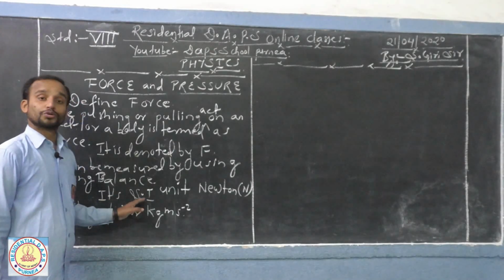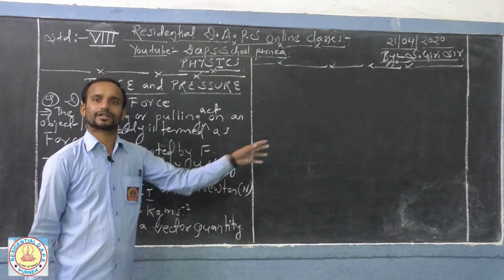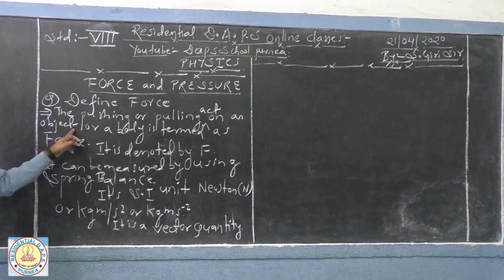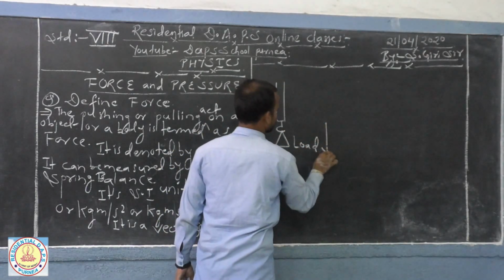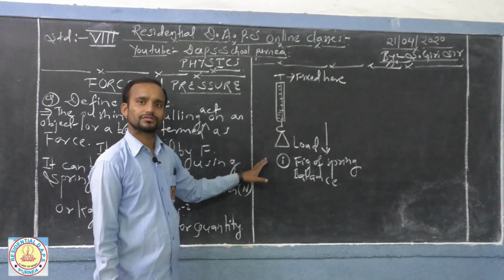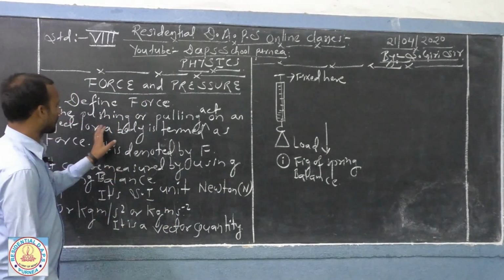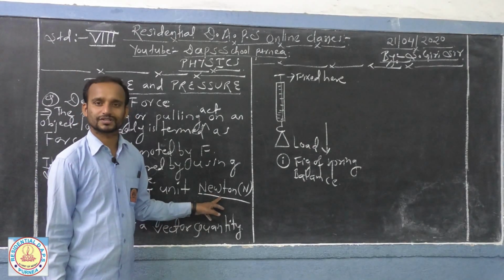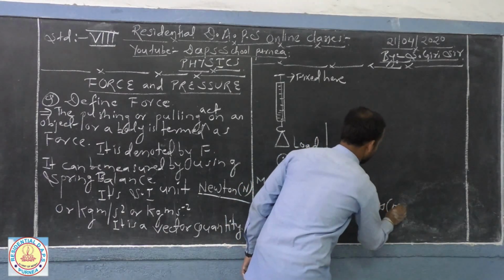Class 8th @ Physics # Lecture 1 $Force and Pressure